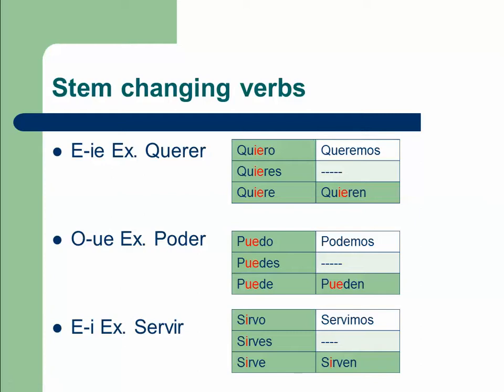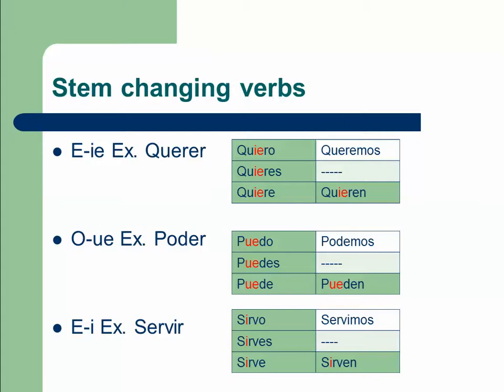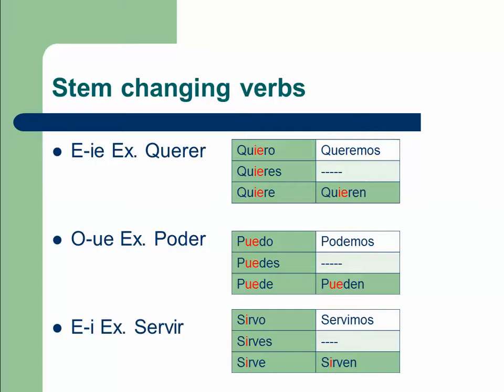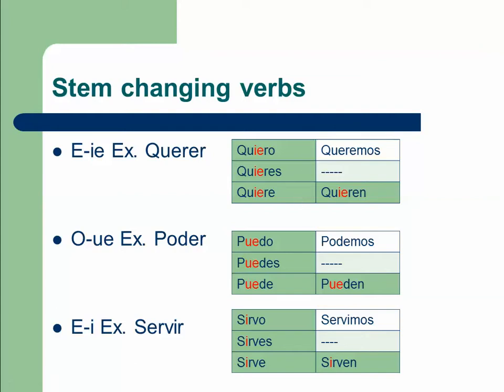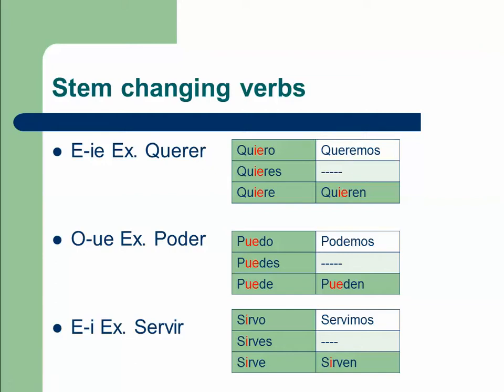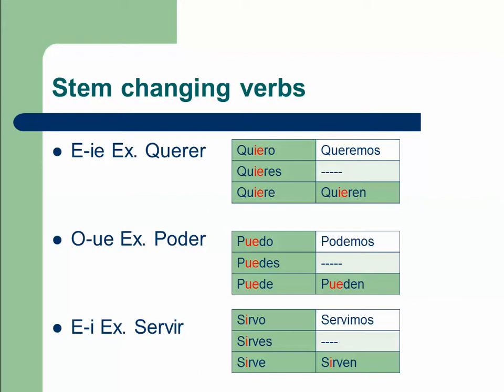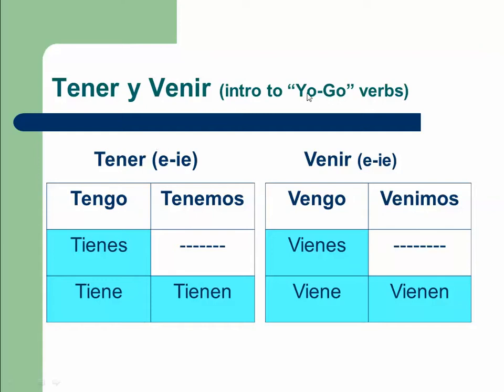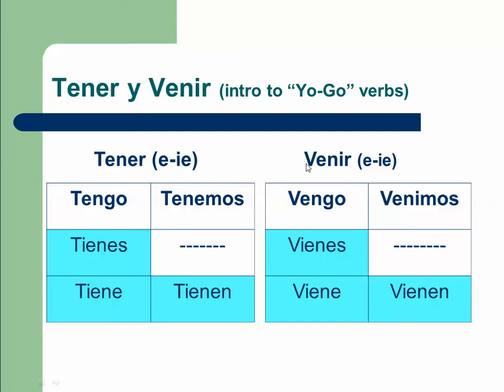Semana 10 - gramática - Stem changing verbos